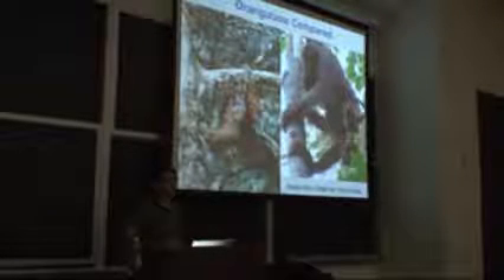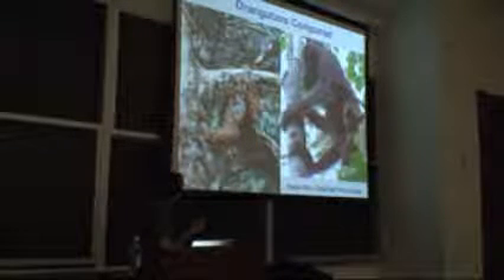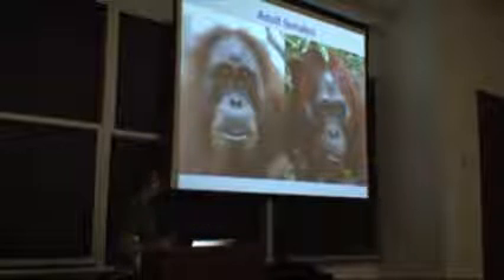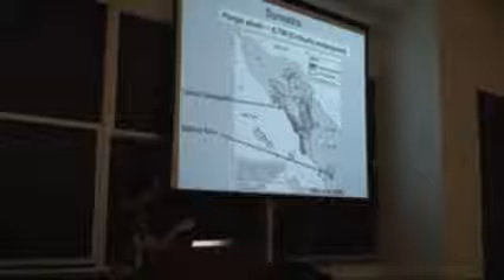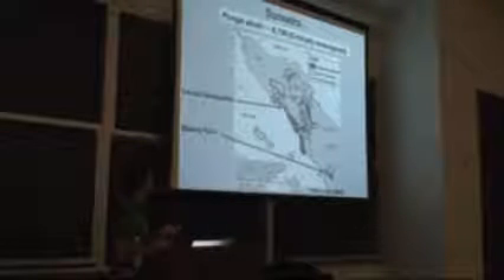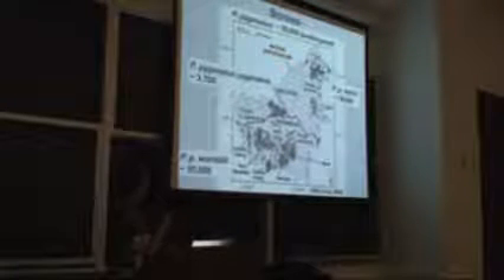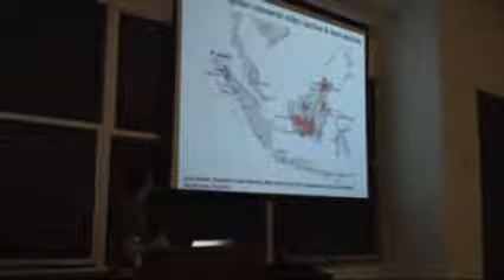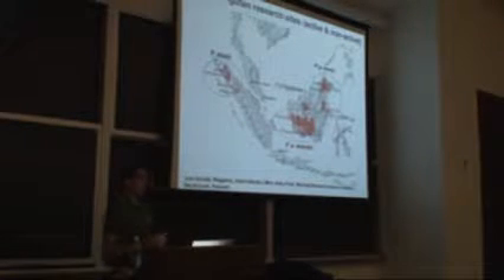Dr Serge Wich - Orangutans Compared - 1 of 6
Recent genetic and morphological work suggests that orangutans do not constitute one species, but actually two species with at least three subspecies: Pongo abelii on Sumatra, and Pongo pygmaeus on Borneo comprising three subspecies - P. p. pygmaeus, P. p. wurmbii, and P. p. morio. The genetic data indicates that the two species have diverged over more than a million years ago and that even the three subspecies on Borneo diverged more than 860,000 years ago. Possibly because of the differences in fruit availability on the two islands, there are several differences in behavior and development between the two species and perhaps also between the subspecies. The differences range from orangutan
density, to diet, interbirth intervals and culture. I will provide an overview of these differences and attempt to provide a framework in which to understand them. I will also discuss the conservation implications of these differences.

Dr. Wich has been studying orangutans in Sumatra since 1995 and in Borneo since 2003. Recently, he has been studying orangutan cultures in two populations, one on Sumatra and one on Borneo, editing an important book on orangutan differences across Borneo and Sumatra, and developing a new site to study the southernmost orangutan population in Sumatra. He is a research scientist at the Great Ape Trust of Iowa.